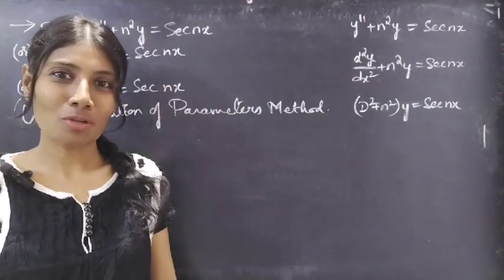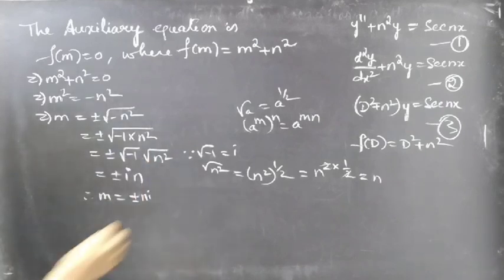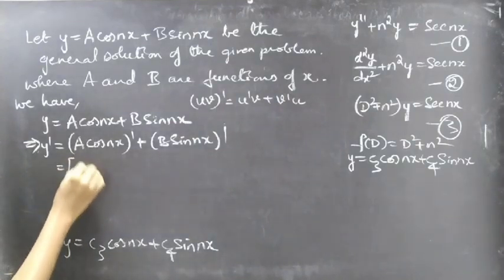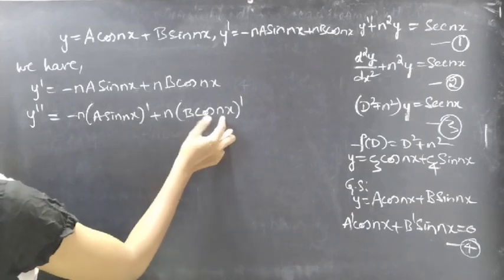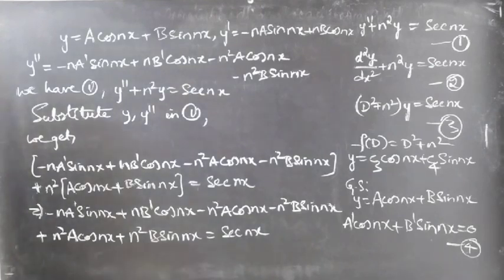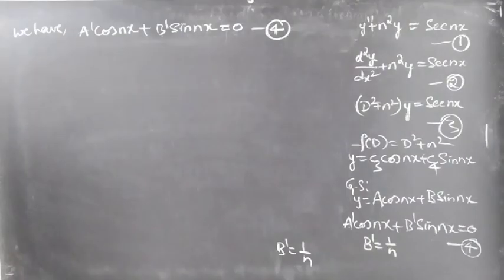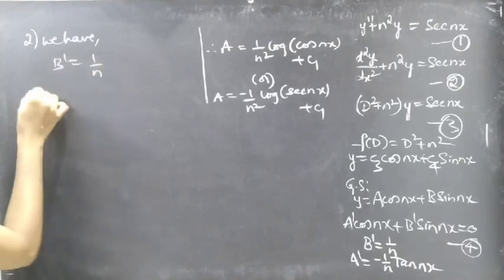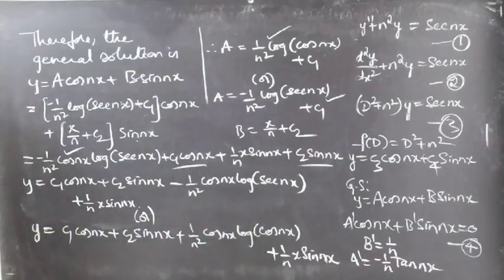y"+n^2y=Secnx, d^2y/dx^2+n^2y=Secnx, (D^2+n^2)y=Secnx Part1 Variationofparameters L1k,31